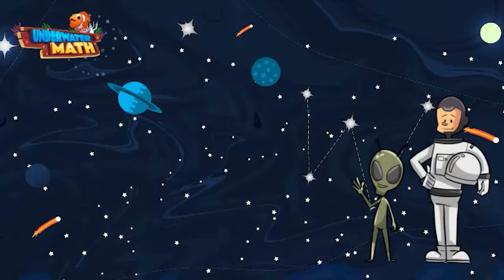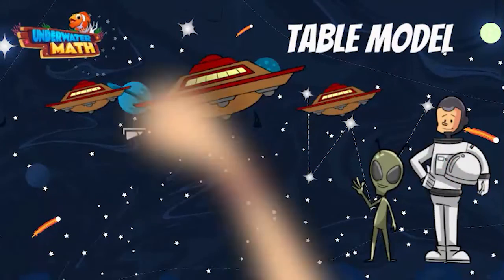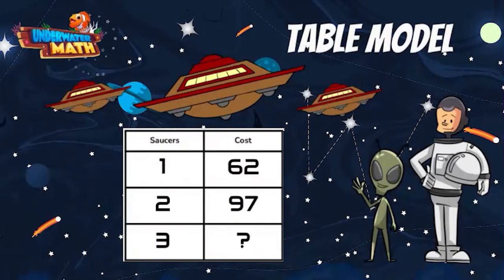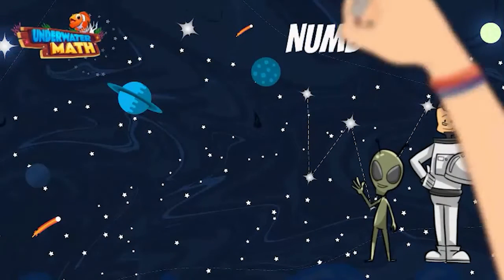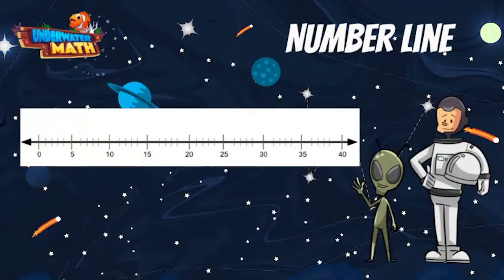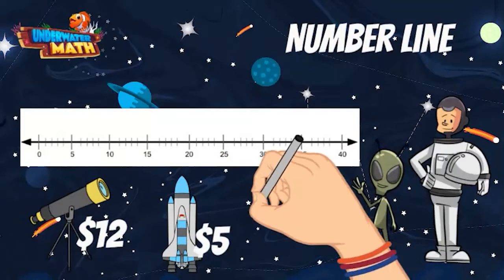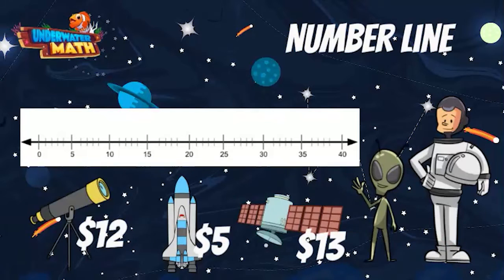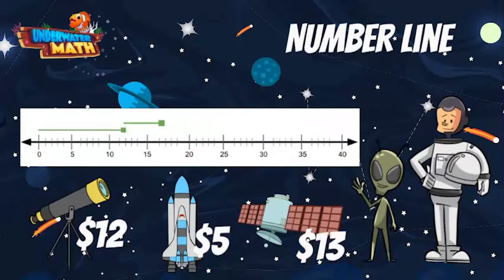Two-Step Addition and Subtraction Using Models - 3rd Grade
Underwater Math provides engaging learning solutions for students. This video explores representing two-step addition and subtraction using models. Perfect for 3rd grade math students. TEKS 3.5.A